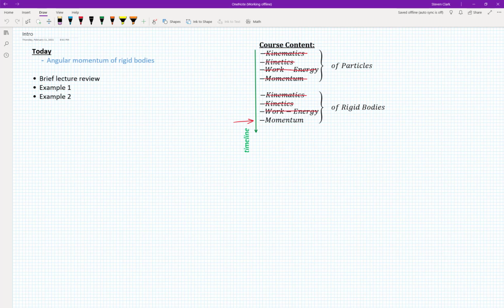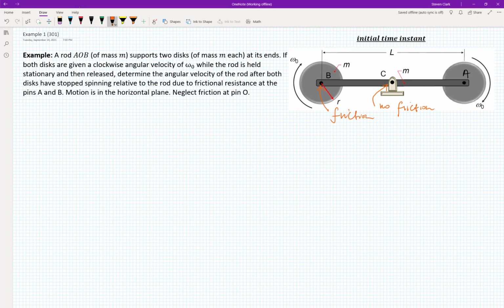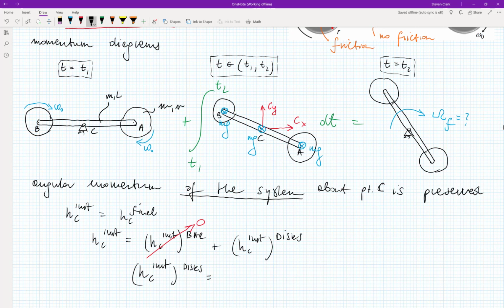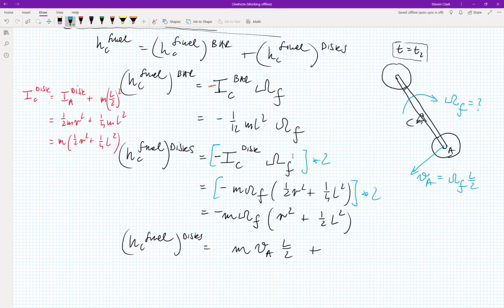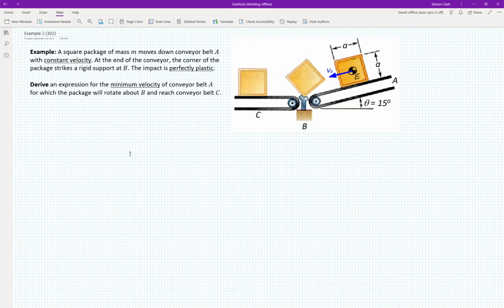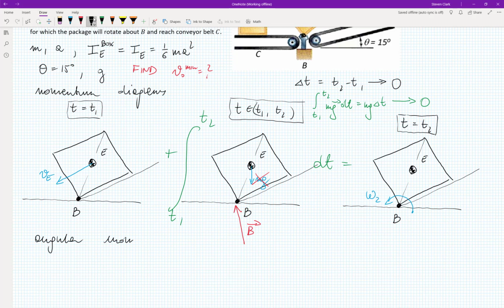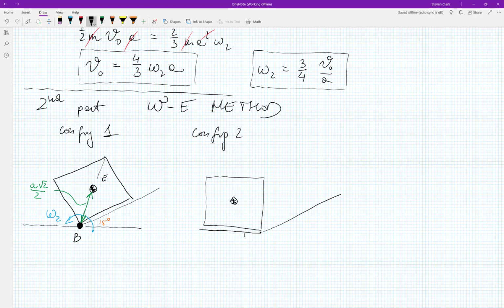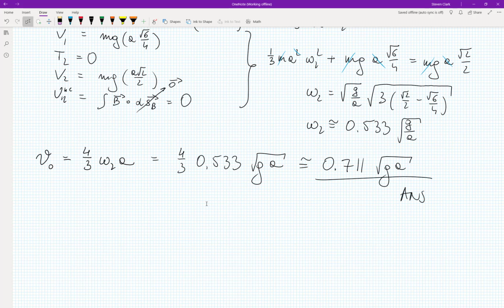Class 20 | "Momentum of Rigid Bodies" | UW - Madison | EMA202 (Dynamics), Spring 2022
Topic(s) covered in this video:
- Angular Momentum of Rigid Bodies

Chapters:
0:00 Intro
0:27 Brief lecture review
5:21 Example 1
28:13 Example 2